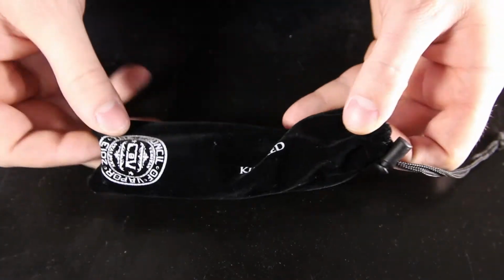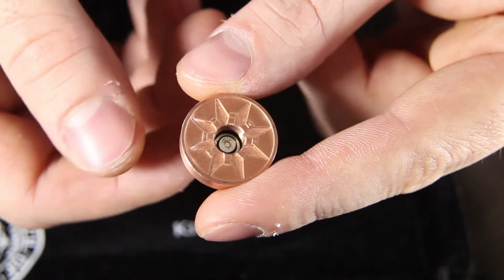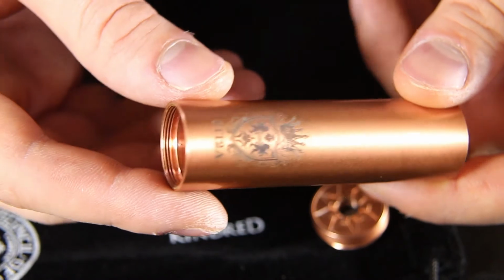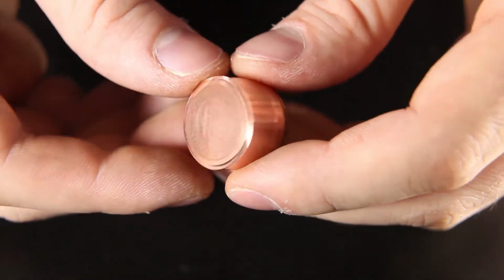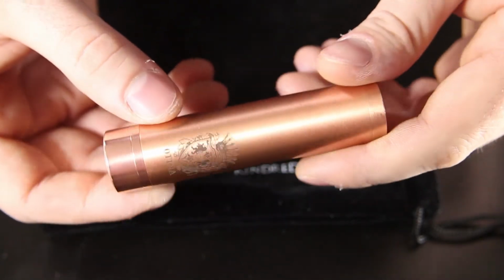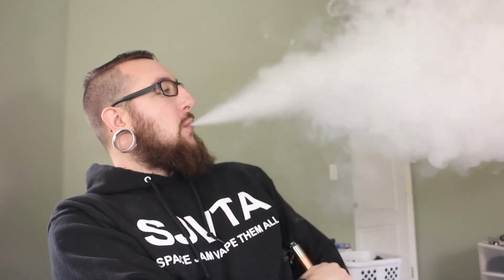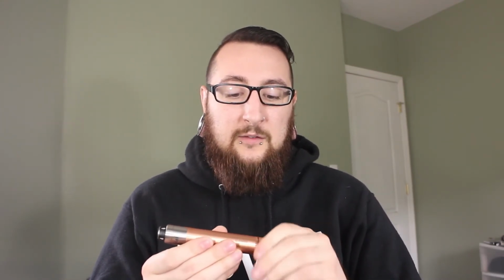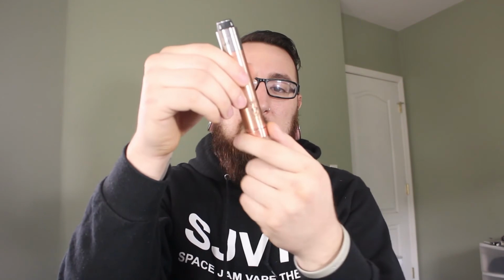Daily Vape TV- Council of Vapor Kindred II Mod Review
Here we are again reviewing another fine piece of hardware from Council of Vapor with a big shoutout going to Eve E-liquids for sending this beauty to me for review. The third iteration in the series of Kindred mods, this one is the best one yet. With many improvements over the previous designs while maintaining a low price, this mod should definitely put on your wish list.

Vape on!